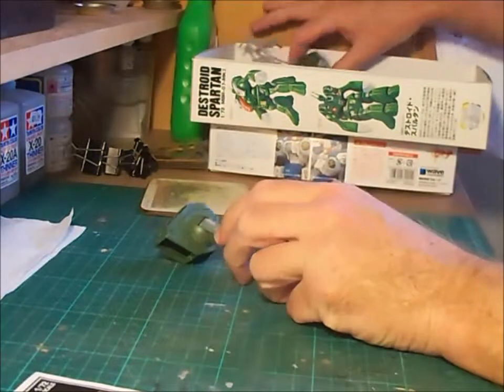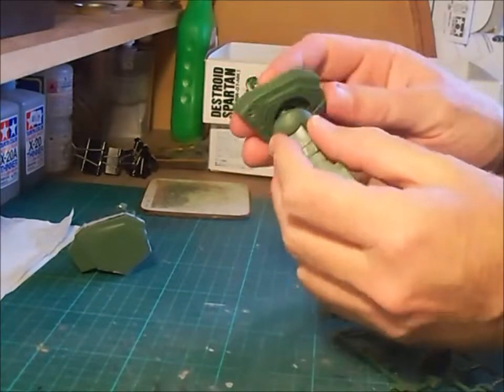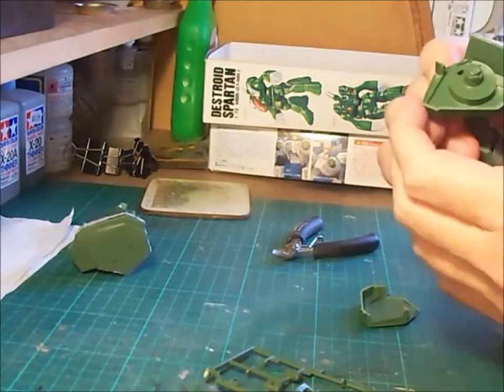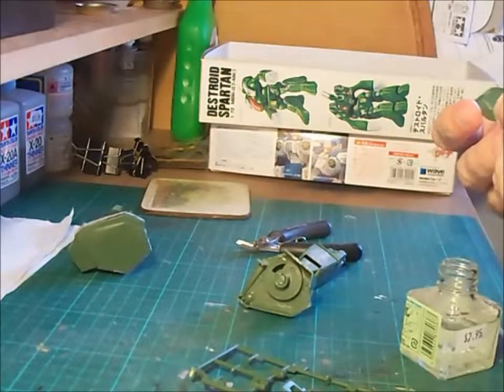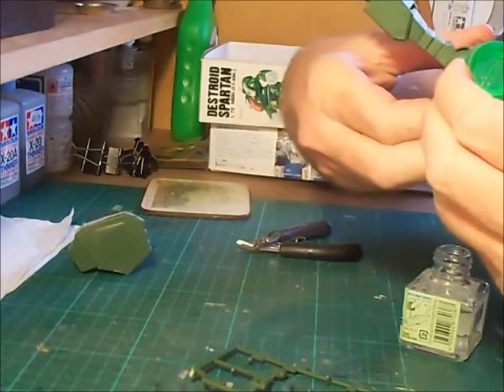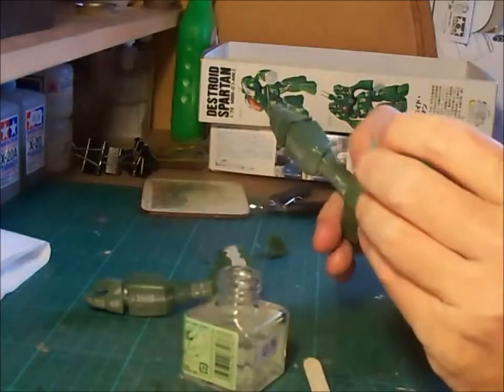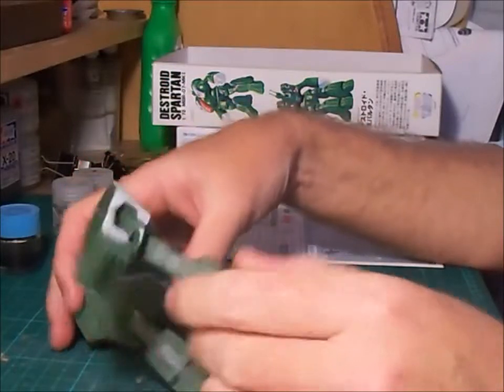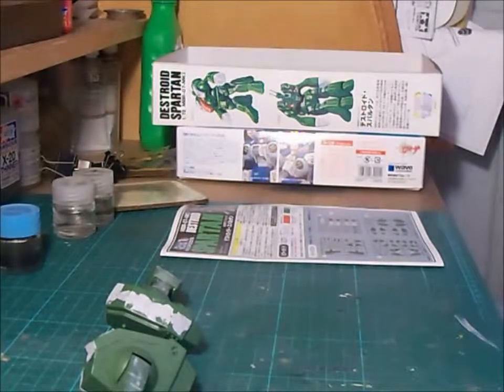BanDai 1/72 Destroid Spartan Part 03